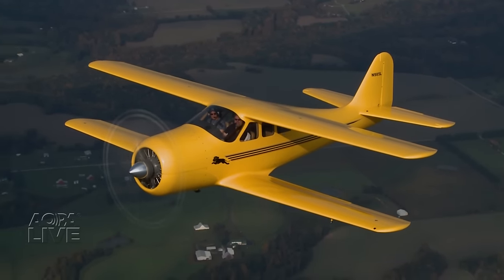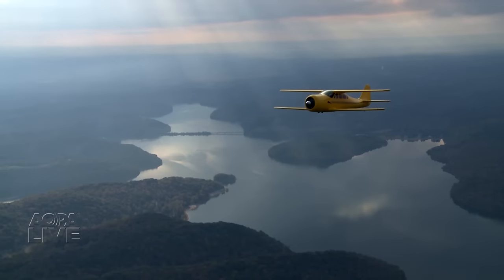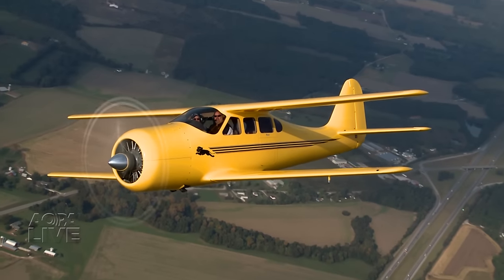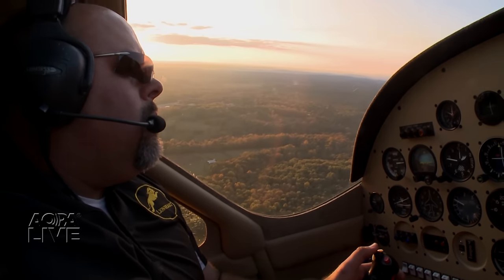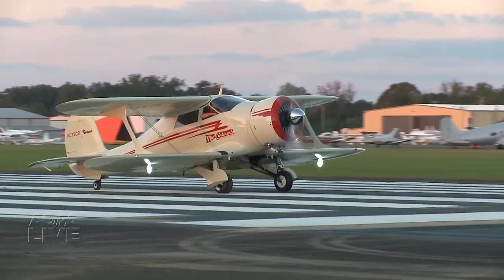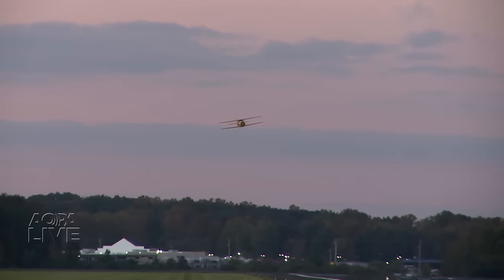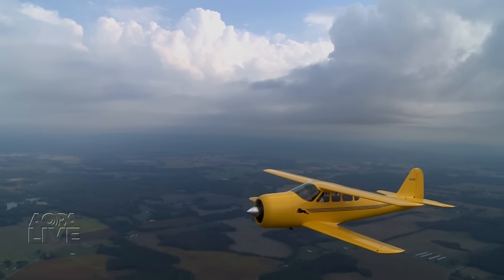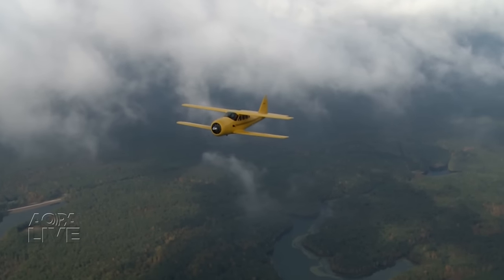Flying the Griffon Lionheart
In the late 90's aircraft designer Larry French imagined what the iconic Beechcraft Model 17 Staggerwing might have been if Walter Beech had been around 50 years later. French used composite materials and created a modern version of the biplane. It was sold as a kit, and six were made. The kits are no longer being made or sold. As of late 2015, only one is still flying. AOPA Live's Paul Harrop tells the story of this beautiful aircraft. For more on the Lionheart, check out Facebook.com/griffonlionheart